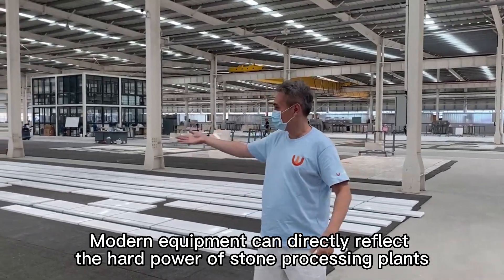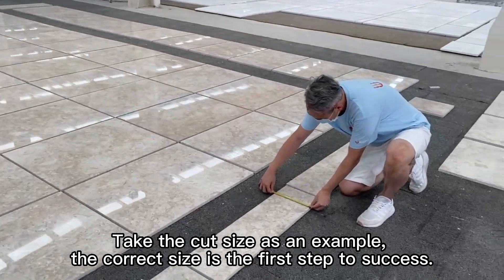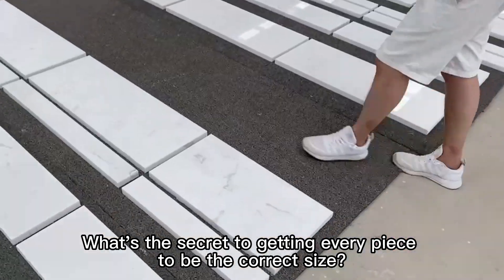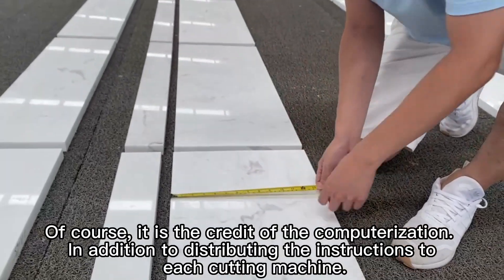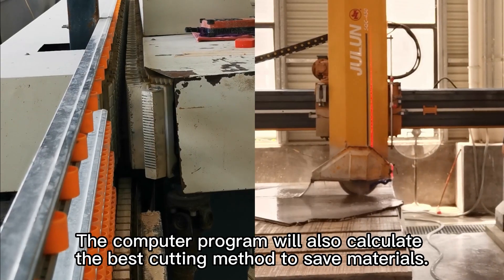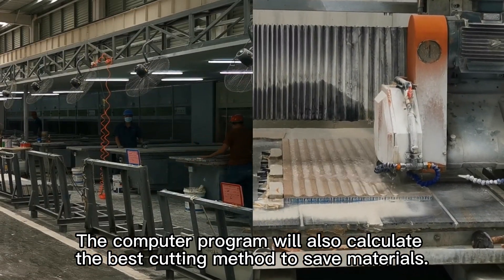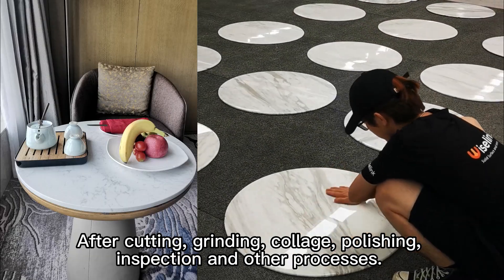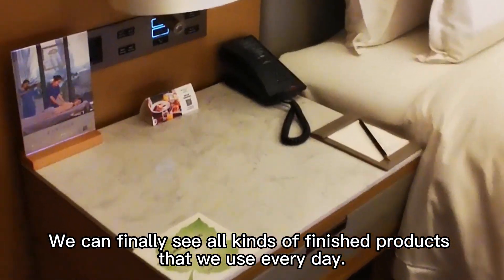Wiselink Solid Surface Manufacturer introduce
We supply total solutions for solid surface and quartz products, from slab to prefabricated countertops, from shower walls to shower tray, from basin to bathtub, from mirror to vanity,  Wiselink can create everything for your luxury life with solid surface